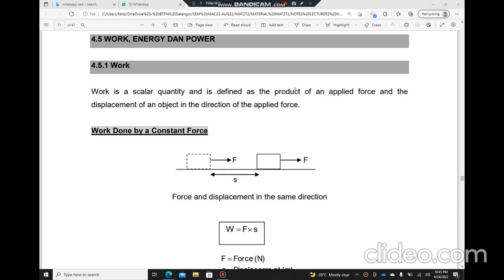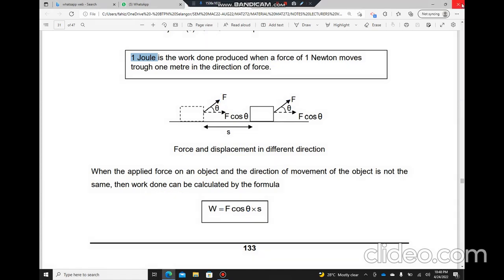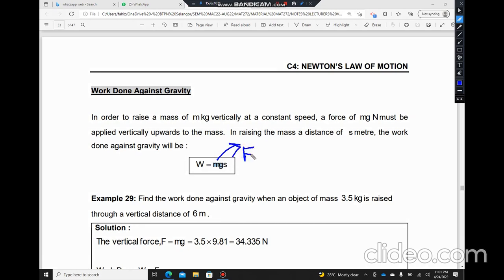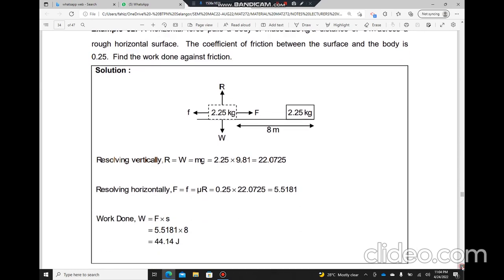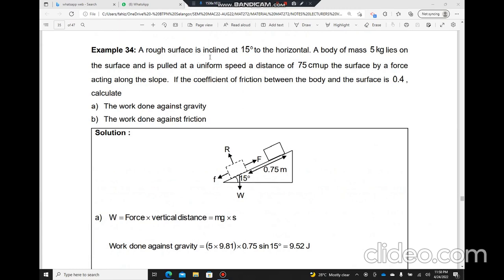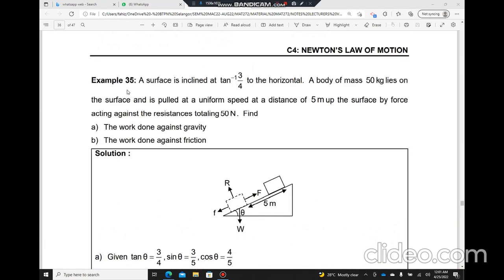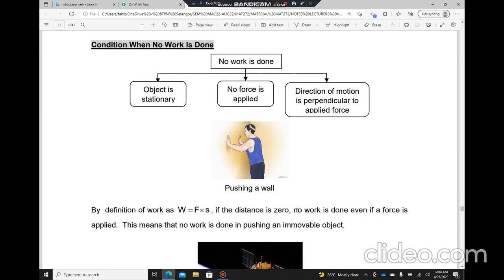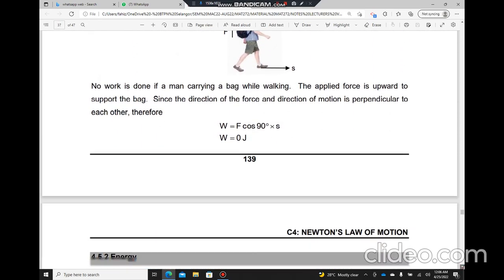MAT272 CHAPTER 5 WORK,ENERGY,POWER (WORK)